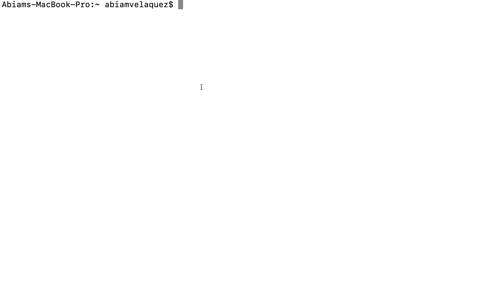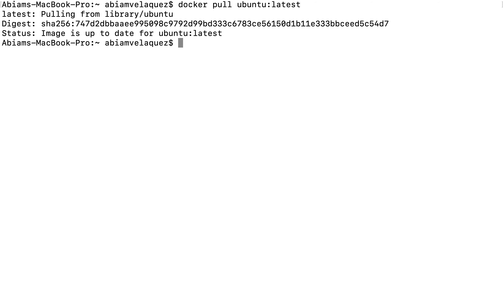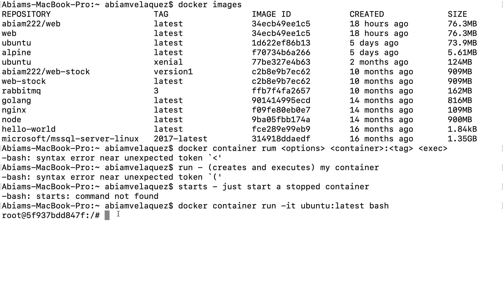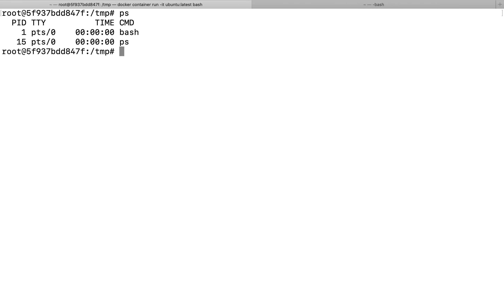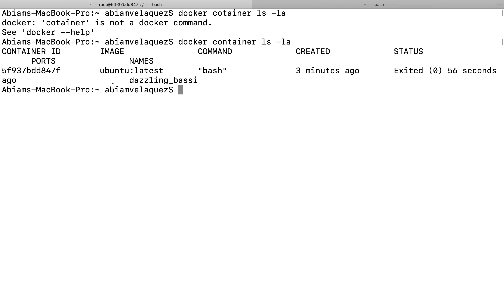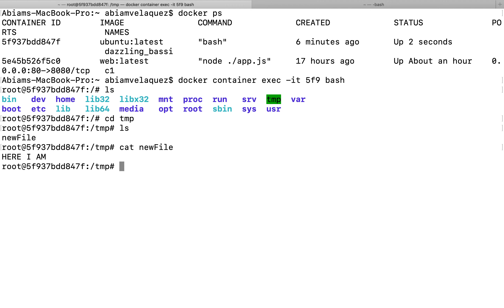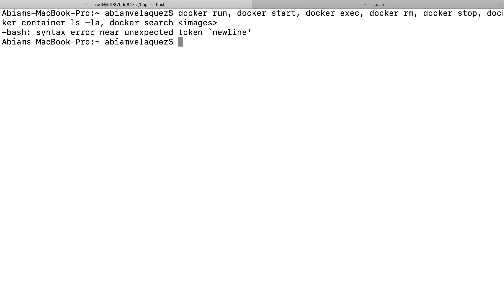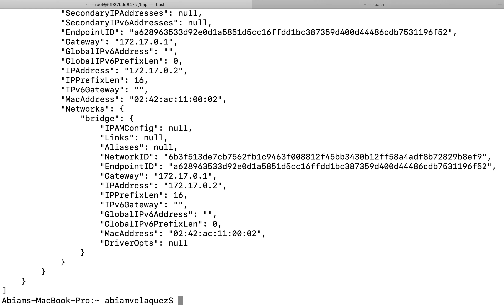Docker Containers: Run vs Start, Linux on Mac,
This is a brief re-cap on docker containers. Speaking about docker stop, start, run, start, and its functionalities